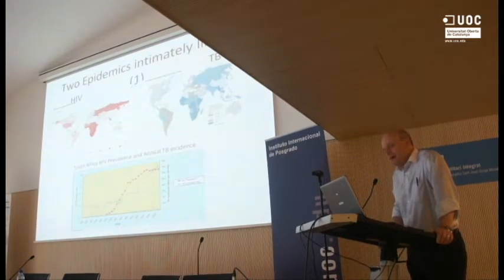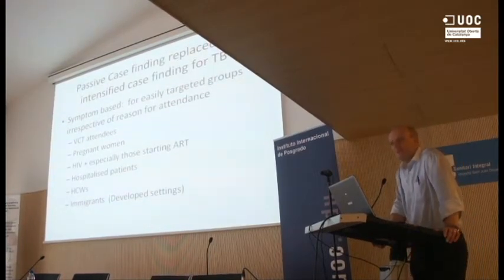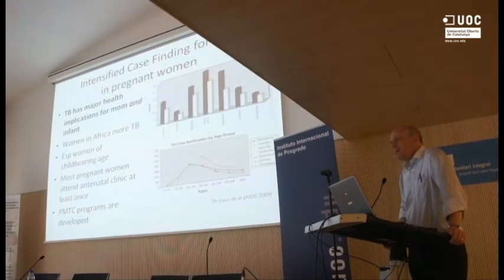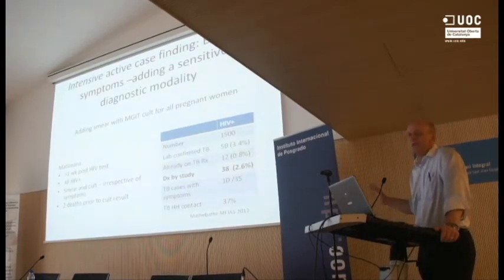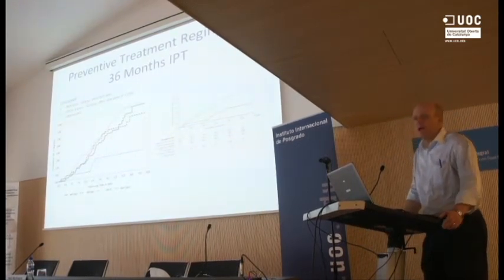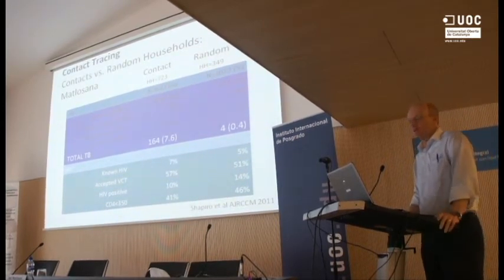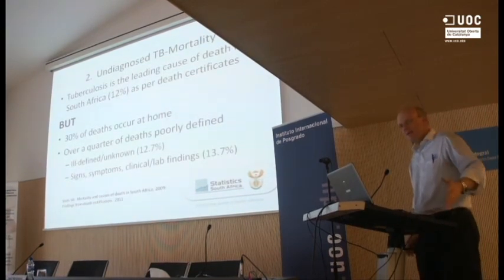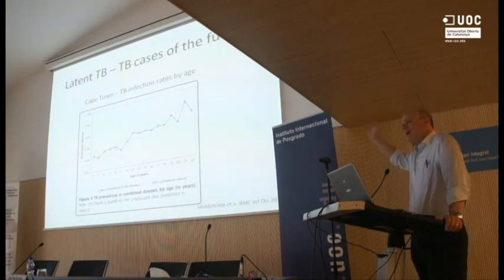Neil Martinson 1st SYMPOSIUM "TB WATCH -- CAN WE ERADICAT TB?"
El Simposium Internacional, "Can we erradicate TB?", impulsat pels Estudis de Salut de la UOC i el Dr. Pere Joan Cardona, reconegut especialista en la recerca en tuberculosi, s'organitza coincidint amb la creació d'una nova especialitat de la universitat: Clinical TB Management.

Neil Martinson: El Dr. Martinson té experiència extensa en la gestió i implementació de programes de salut pública y primaria en el VIH & TB a Sud-àfrica. Ha publicat infinitat d'articles sobre aspectes de PMTC i TB i circumcisió masculina. Està compromés activament a la investigació que es desenvolupa a Sud-àfrica.